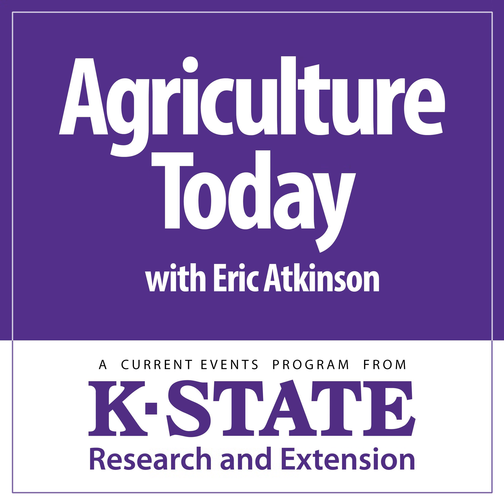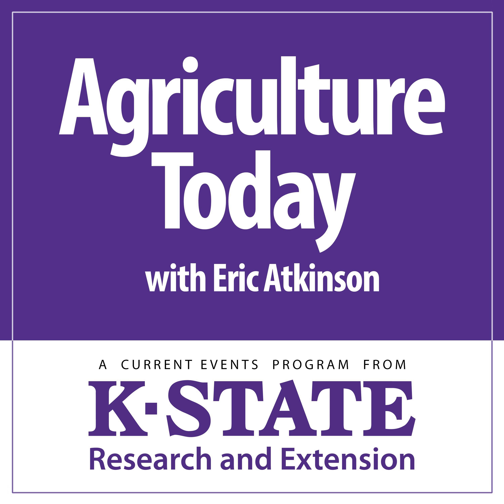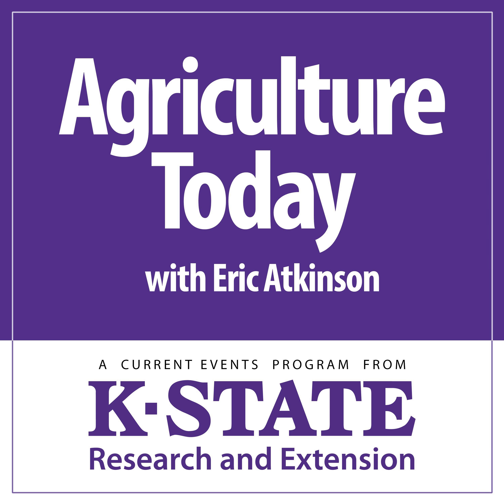1179—Preventing and Treating Pasture Lameness in Cattle…USDA Livestock Forage Program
Cattle Pasture Lameness Grazing Loss Relief Expanding Milk Production

 00:01:07—Cattle Pasture Lameness--K-State veterinarian Gregg Hanzlicek talks about preventing and treating lameness in cattle out on pasture, as the summer grazing season commences...he goes over the typical causes of that lameness,  foot rot infections in particular, saying that rapid treatment is critical to recovery

 00:12:09—Grazing Loss Relief--Agriculture program chief Todd Barrows of the Farm Service Agency talks about the assistance the USDA makes available to livestock producers whose grazing resources have been compromised by drought, under the Livestock Forage Program...it provides payments to help producers cover feed costs amid a grass shortage...he also discusses additional relief under the Emergency Assistance for Livestock Program

 00:23:07—Expanding Milk Production--On this week's edition of Milk Lines, K-State dairy specialist Mike Brouk talks about adjusting herd numbers in response to the expected rise in milk prices this summer